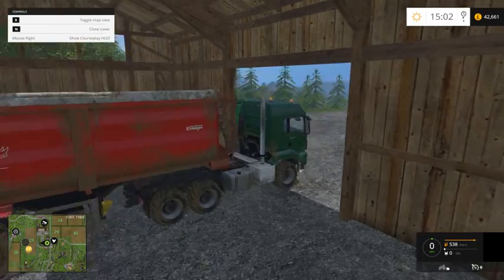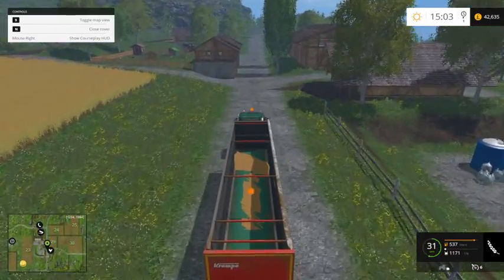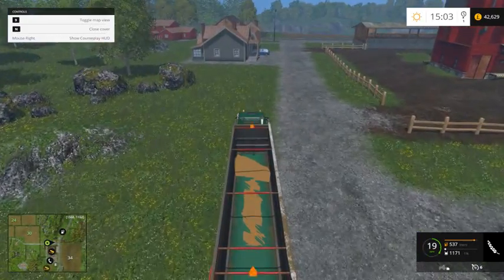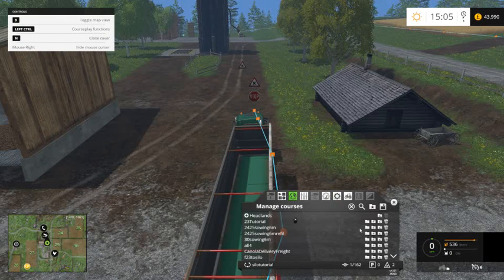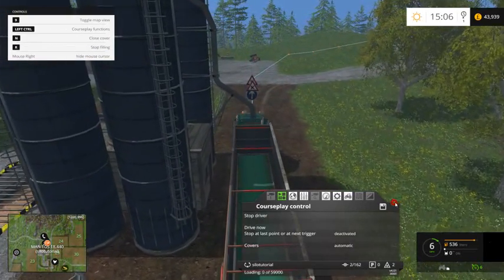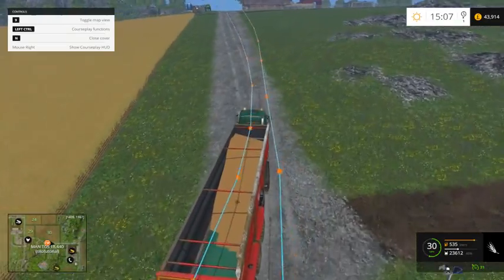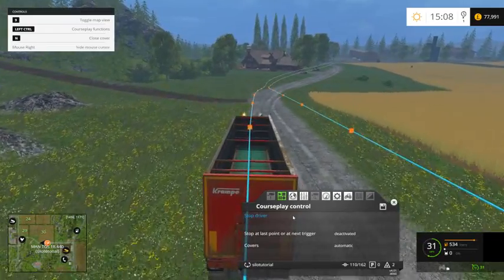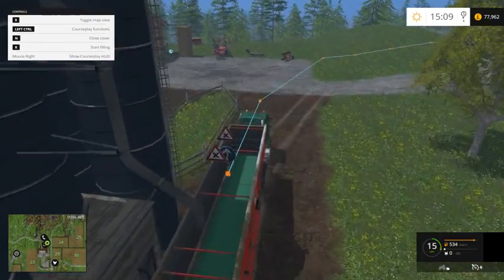FS15 Course Play Tutorial 3 (Silo to Sell)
Hi folks. A short tutorial on how to create a course to transport your fruits to a selling point using the Courseplay mod. if you would like me to do  more tutorials on Courseplay or anything  else please let me know. If you have any comments please leave them below. Cheers TB